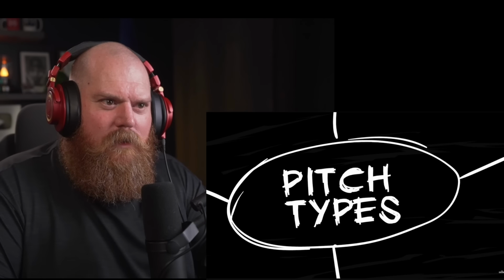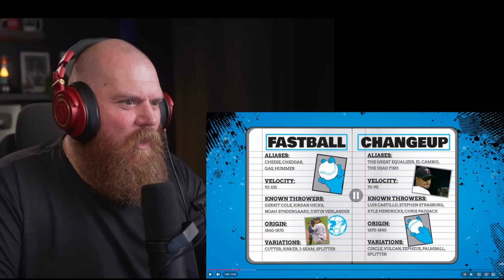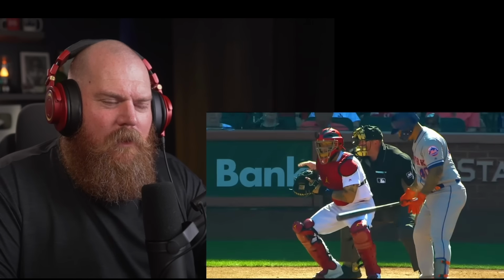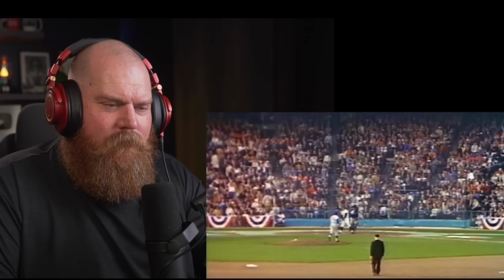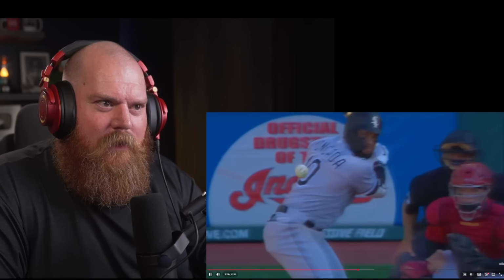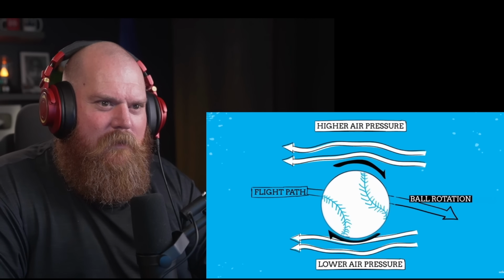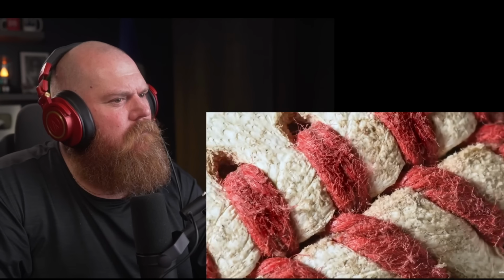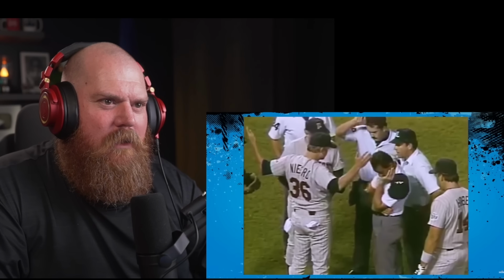Aussie Reacts to What is the difference between MLB pitches? And why are there so many?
G'day guys 🎥 today we're diving into the world of "baseball pitch" to understand the differences between various "pitching" techniques. We'll explore the "baseball history" of these throws, including some controversial methods. This "sports documentary" style video aims to educate viewers on the nuances of being a "pitcher" and offers practical "baseball pitching tips" for those looking to improve their game.

Did you enjoy this video and want to watch some more, if so check out this video

Show your support with a sub badge next to your name and gain access to exclusive channel emojis:
 🎉 Support the Original!
We wouldn’t be here without the incredible creators we react to! Please check out the original content and support them directly:

Tiers for Music Reactions:
Free: Leave your suggestion in the comments and it will be added to our list for random selection.
$10: Guaranteed reaction within one week (per song- less than 10 mins)
$15: Guaranteed reaction within 24 hours.
(For other requests please let me know)